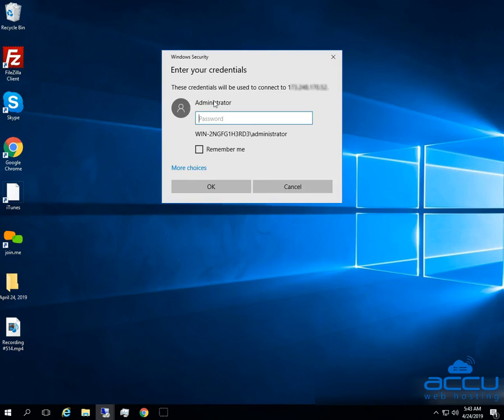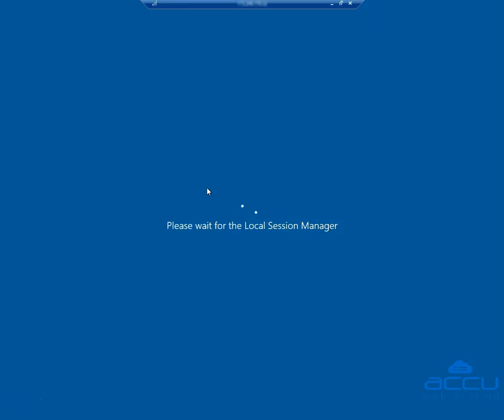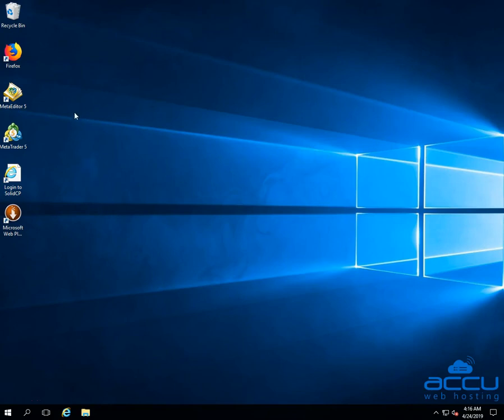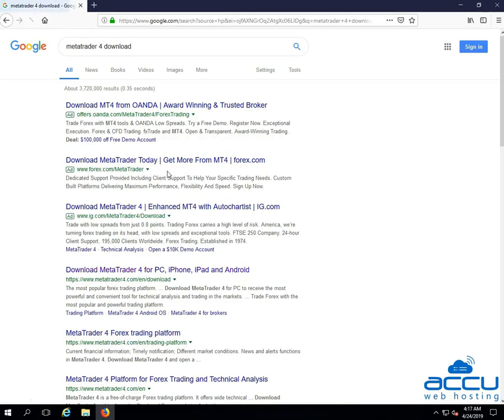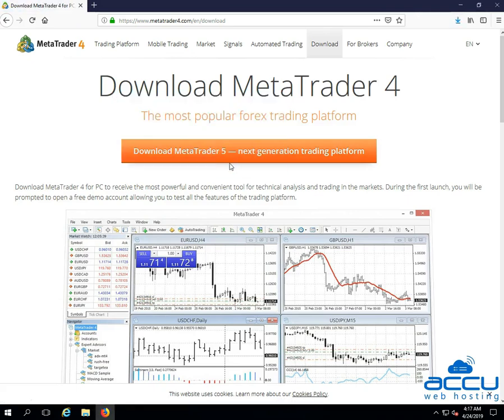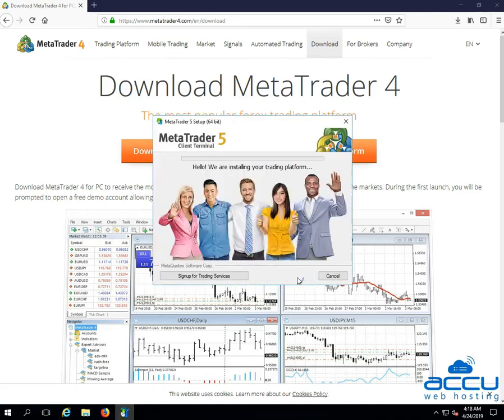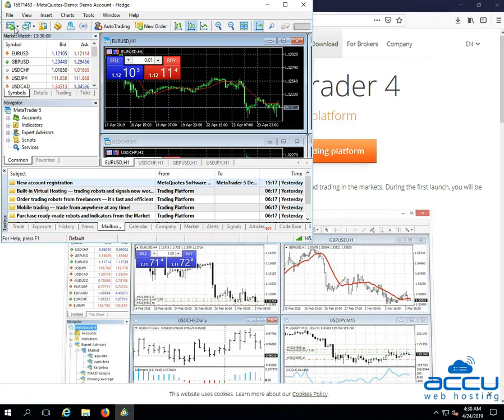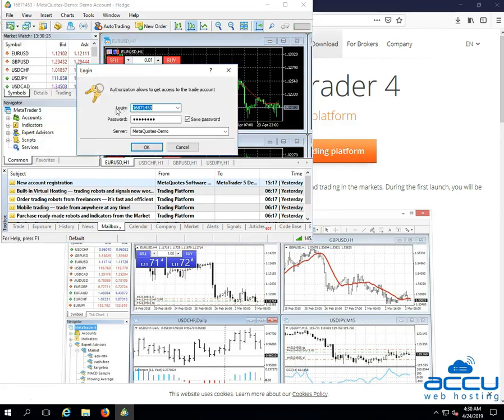How To Install Forex Trading Application MT4 On Your Windows VPS?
This video explains how you can install Forex application on a Windows VPS.